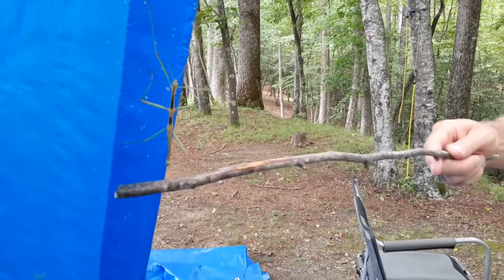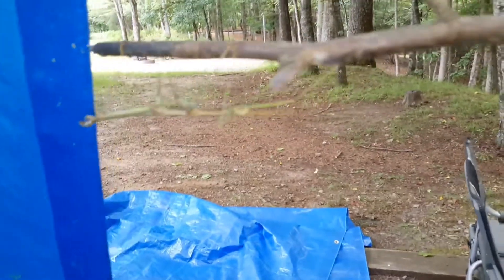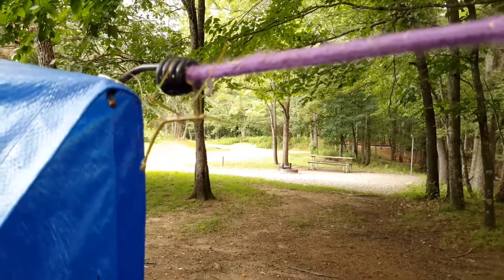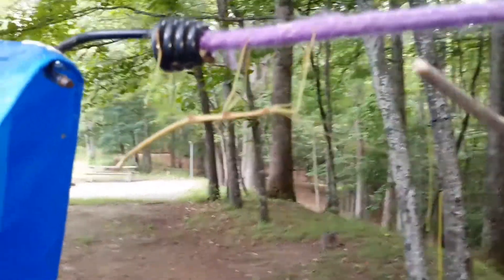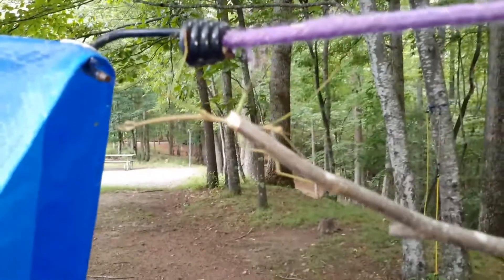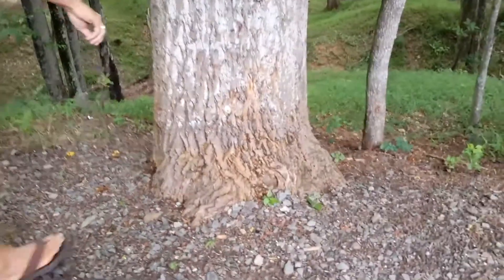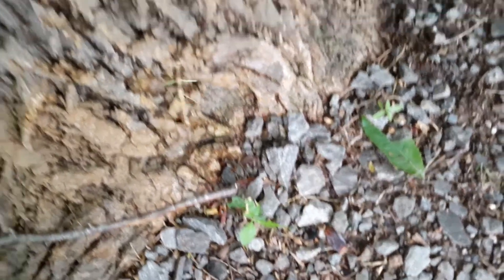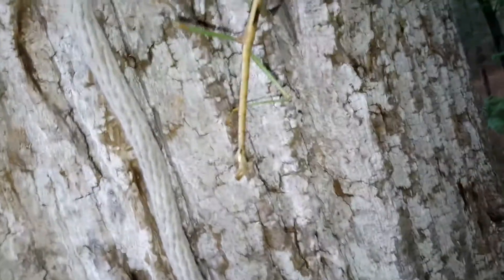Van life...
STICKBUG.